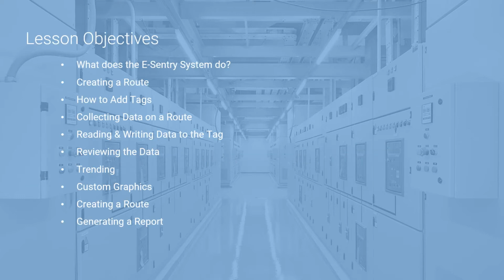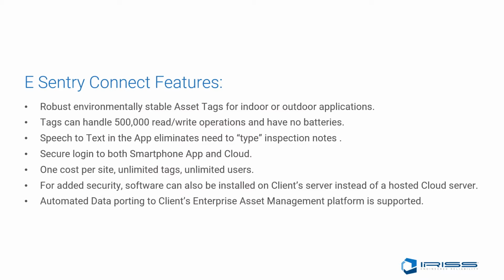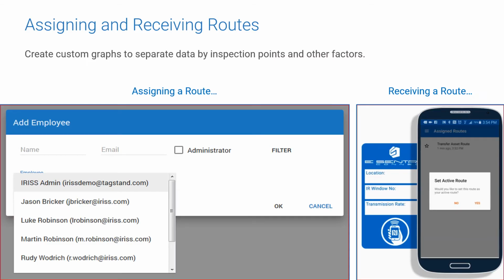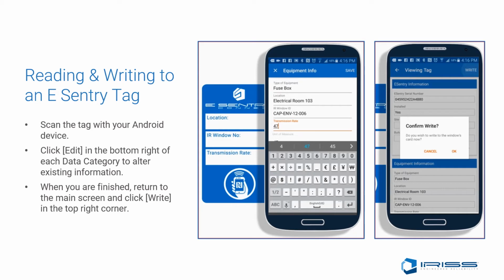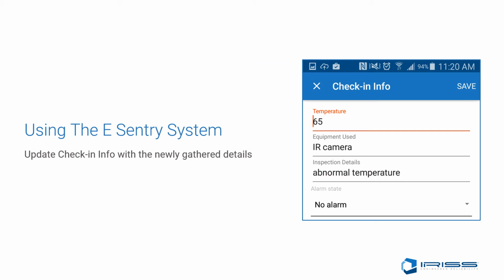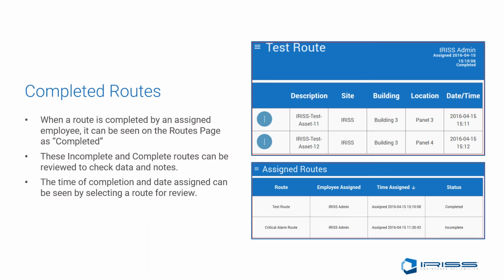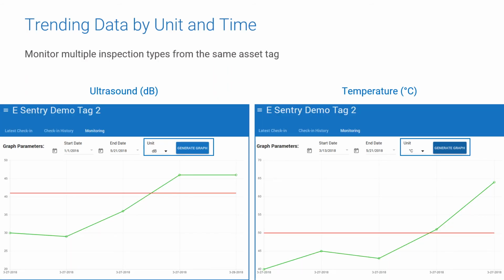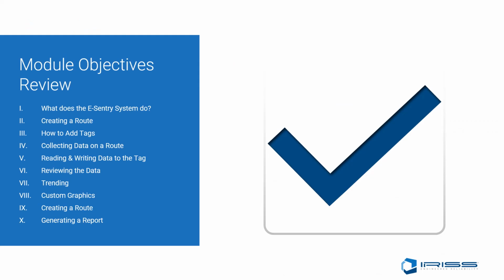How to Use E Sentry Connect™ Tags | NFC Asset Monitoring from IRISS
🔍 Learn how to use the E Sentry Connect™ tagging system from IRISS — an advanced solution for intelligent asset monitoring using NFC (Near Field Communication).

E Sentry Connect enables users to access inspection data, document conditions, and track asset status in real time using a smartphone or tablet. Designed to operate as both a standalone solution and a cloud-connected platform, it empowers proactive maintenance strategies with ease.

🧠 Key Features:
- Tap to access asset details using NFC technology
- Write inspection data directly to the tag
- Works standalone or as part of a cloud-based system
- Enables real-time IR inspection tracking
- Simple to use and built for industrial environments

📎 Perfect for electrical distribution systems, IR windows, and maintenance teams moving toward paperless asset documentation.